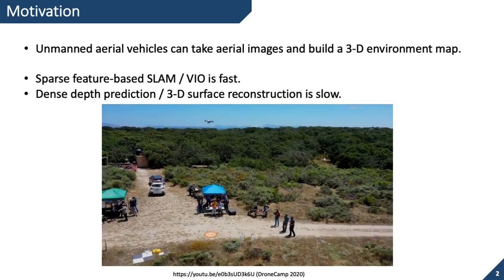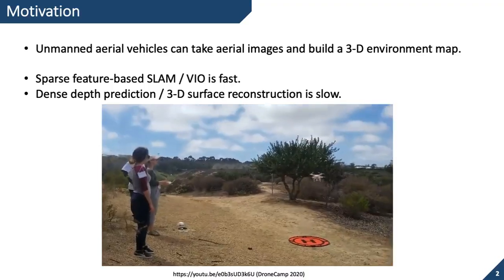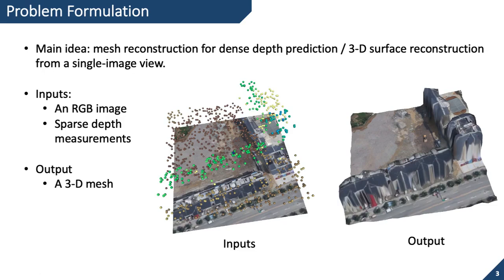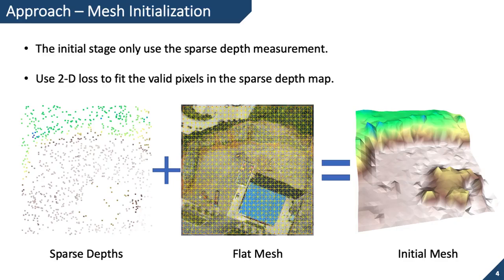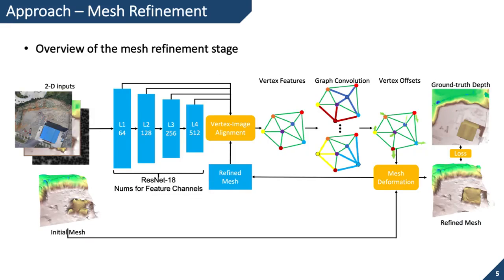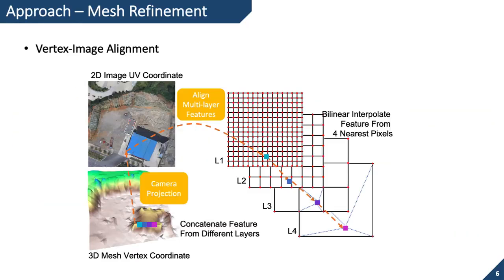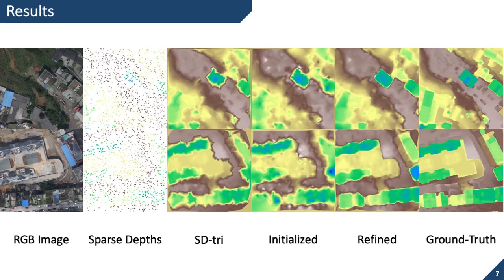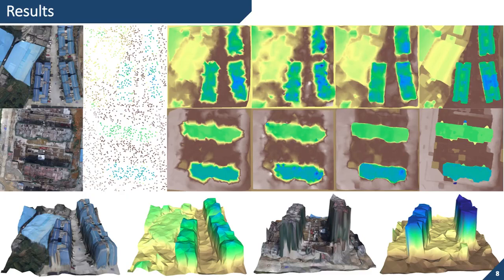Mesh Reconstruction from Aerial Images for Outdoor Terrain Mapping Using Joint 2D-3D Learning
This paper addresses outdoor terrain mapping using overhead images obtained from an unmanned aerial vehicle. Dense depth estimation from aerial images during flight is challenging. While feature-based localization and mapping techniques can deliver real-time odometry and sparse points reconstruction, a dense environment model is generally recovered offline with significant computation and storage. This paper develops a joint 2D-3D learning approach to reconstruct local meshes at each camera keyframe, which can be assembled into a global environment model. Each local mesh is initialized from sparse depth measurements. We associate image features with the mesh vertices through camera projection and apply graph convolution to refine the mesh vertices based on joint 2-D reprojected depth and 3-D mesh supervision. Quantitative and qualitative evaluations using real aerial images show the potential of our method to support environmental monitoring and surveillance applications.

Reference:
Q. Feng and N. Atanasov, "Mesh Reconstruction from Aerial Images for Outdoor Terrain Mapping Using Joint 2D-3D Learning," IEEE International Conference on Robotics and Automation (ICRA), 2021.